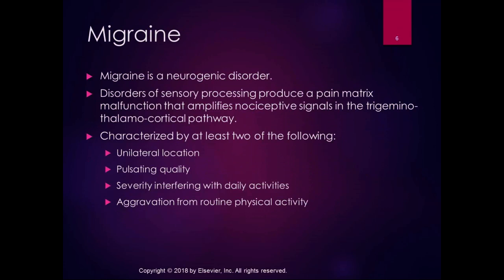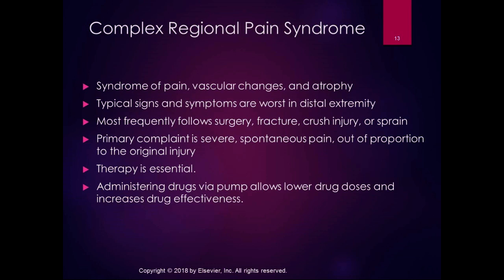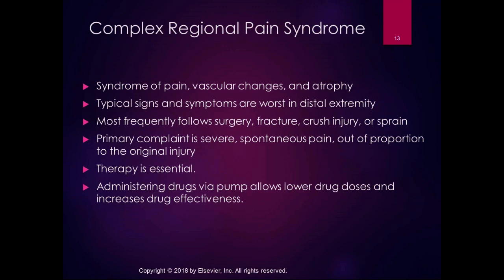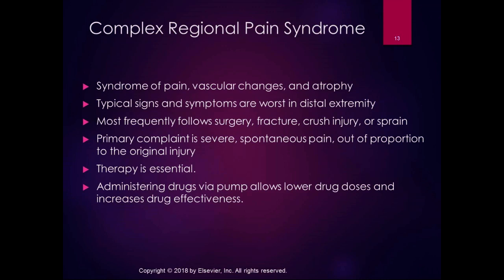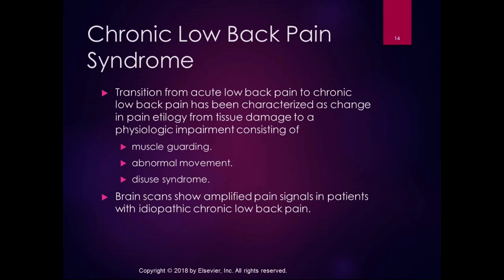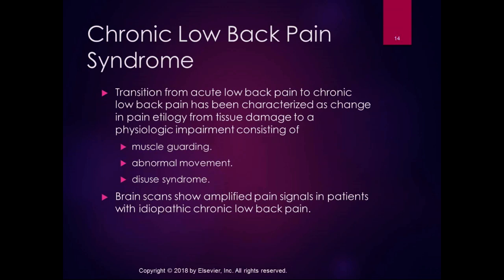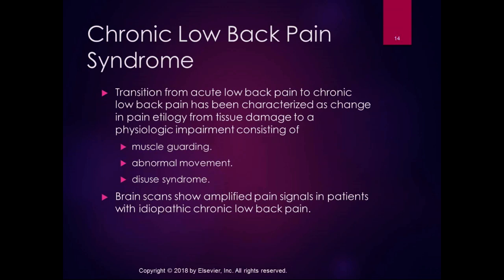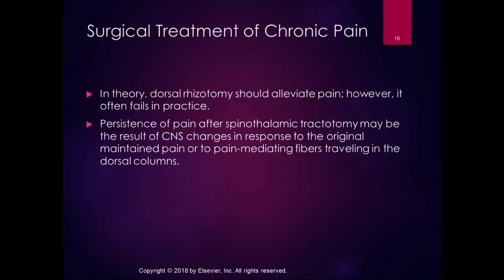Chapter 12 Lecture Part 4 CRPS and Chronic Low Back Pain